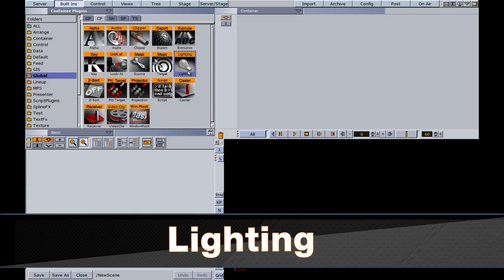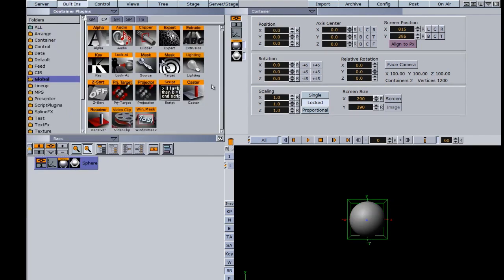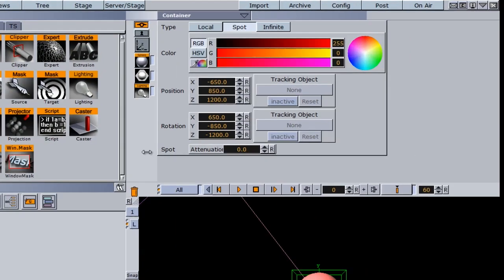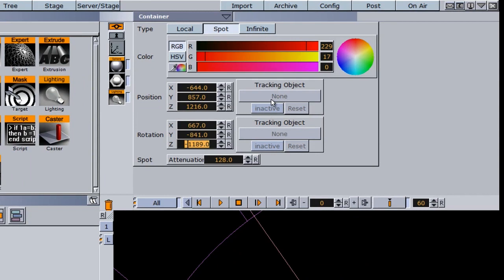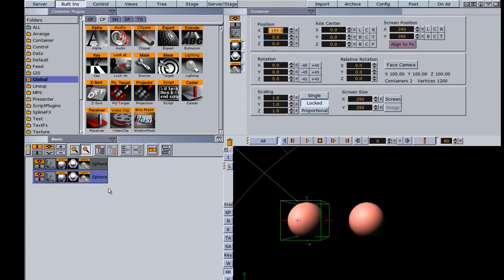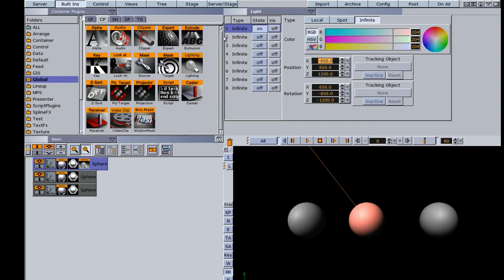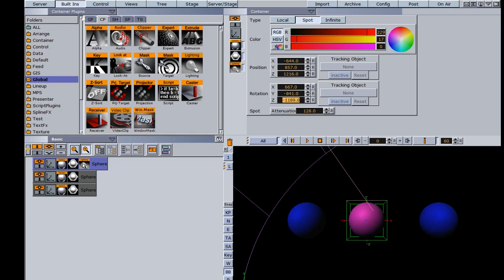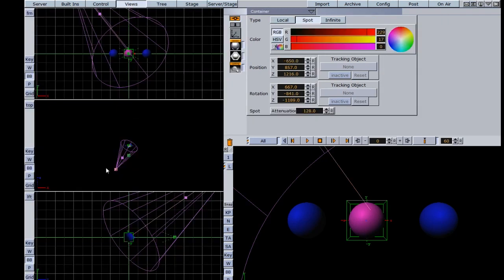Vizrt 3 Lighting Plugin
The Lighting Function allows you to use a localized light on a particular container. The function has similar functionality as regular lights but does not affect the entire scene.

Watch this video to see how you can use this function to provide localized lighting on your containers.